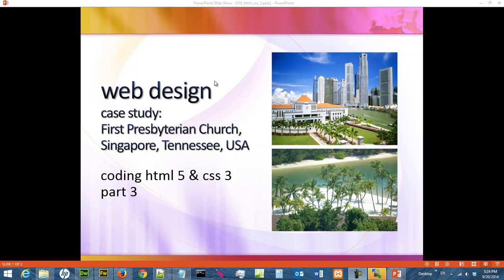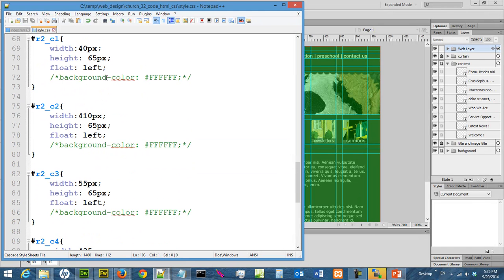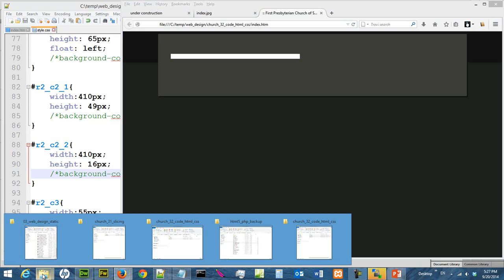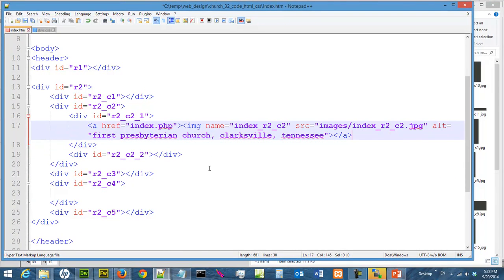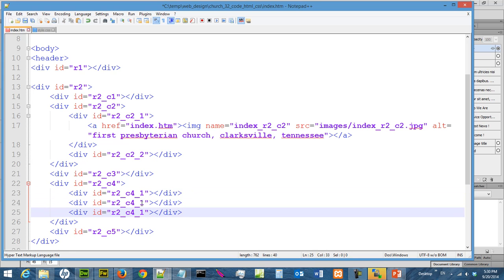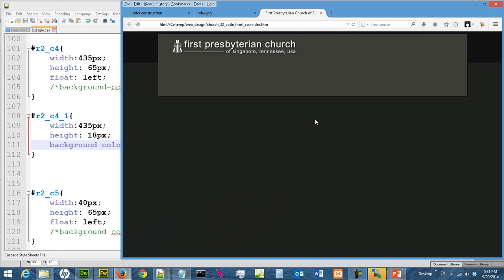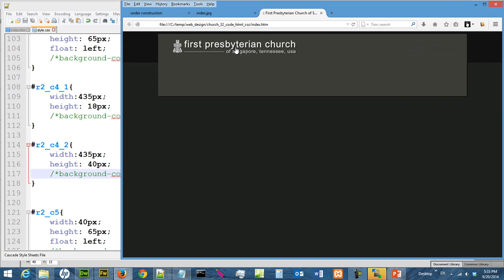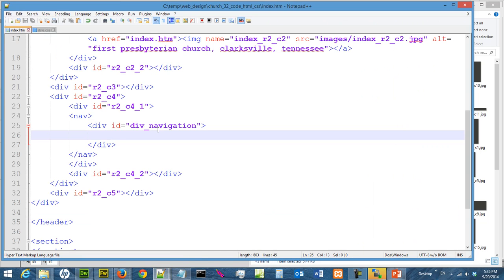Tutorial web design 19 html css 3